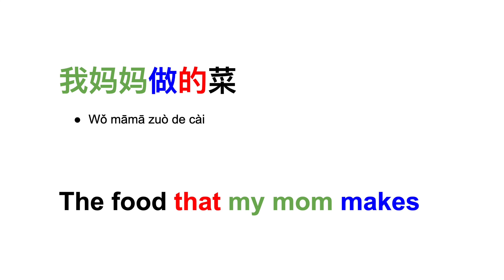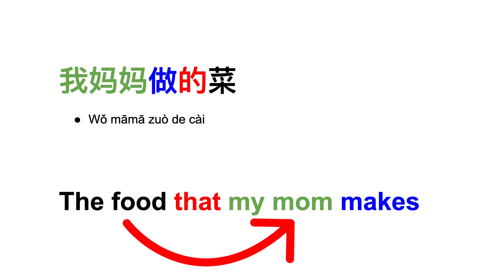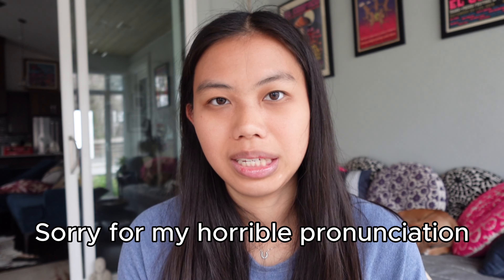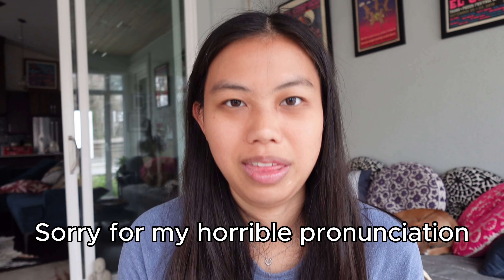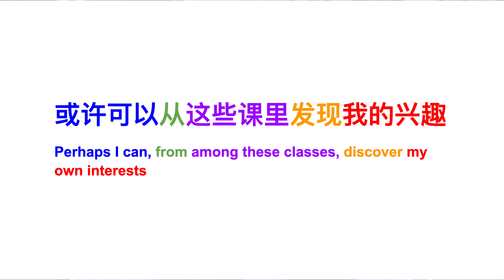I Got An F for Not Understanding ONE Character | Scarlett 福茵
There are many things that are difficult about learning Chinese as a native english speaker, but not understanding how 的 sentences worked was one of the main reasons I failed an exam.

I managed to do a lot better on the next one after a few major study sessions with some classmates to help me understand it.

Some Vocab to Help with Context：
我：I, me
书：Book
妈妈：Mother，Mom
做：Cook，Prepare，Make，Do，Produce，Manufacture
菜：Dish，Food，Cuisine
或许：Perhaps，Maybe
可以：Can，May
兴趣：Interest，Taste